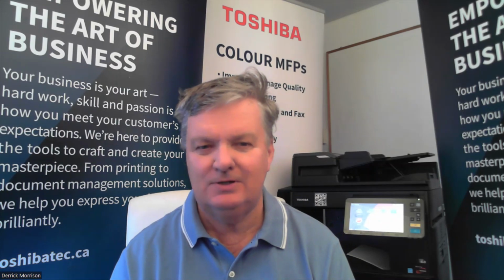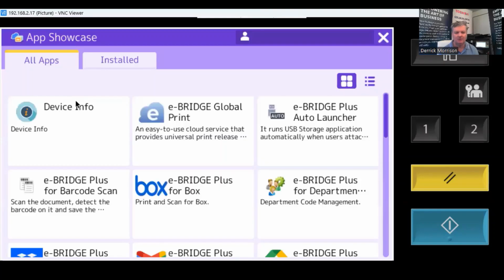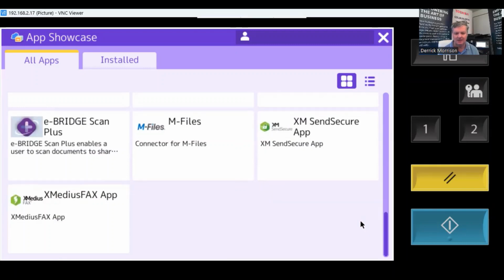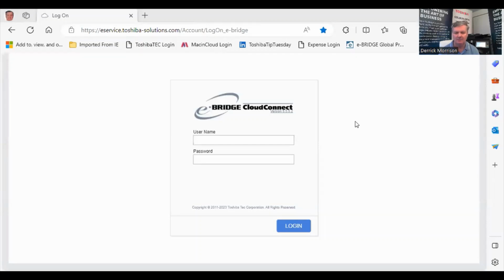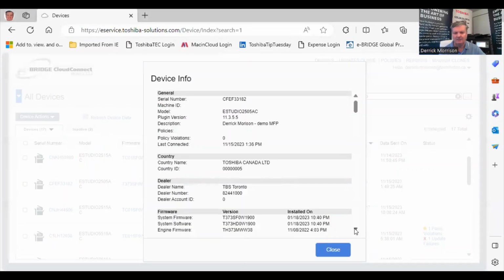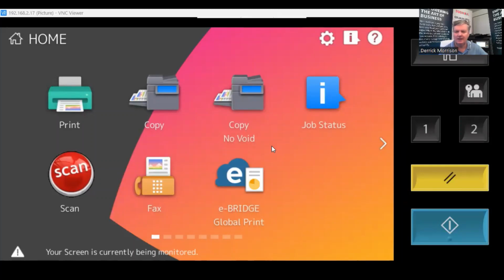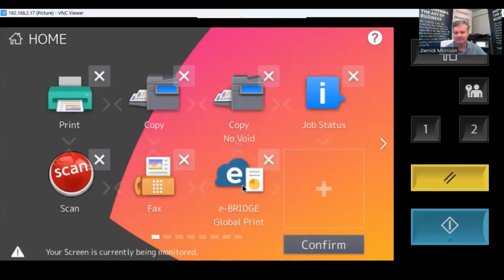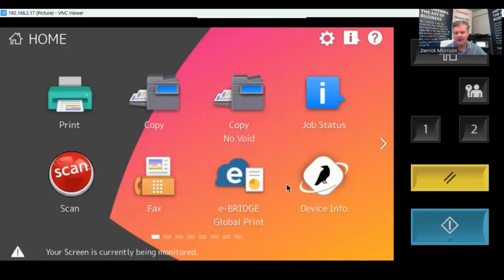Toshiba App Showcase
Toshiba App Showcase summarizes all the many apps available for increasing the utility of any eBridge Next photocopier.

The apps are easy to install and update.  Some apps are free and some require a paid license.  Some apps are easy to install and some will require help from your local service provider.